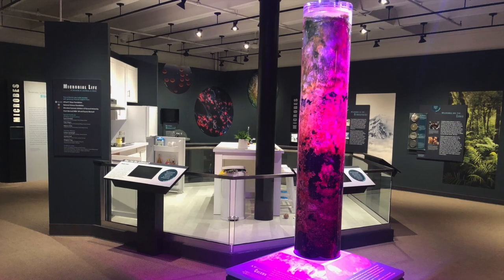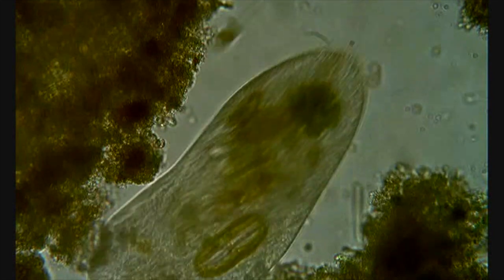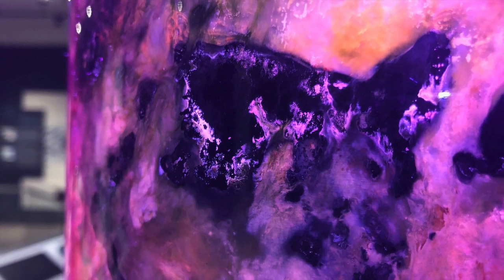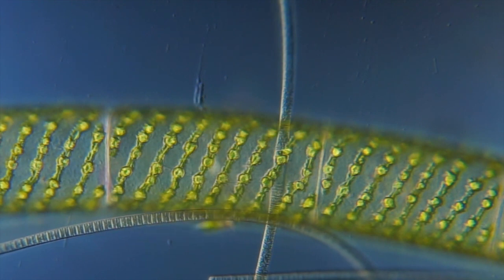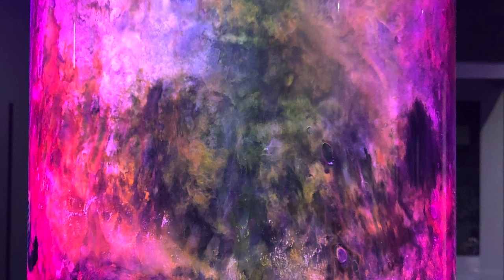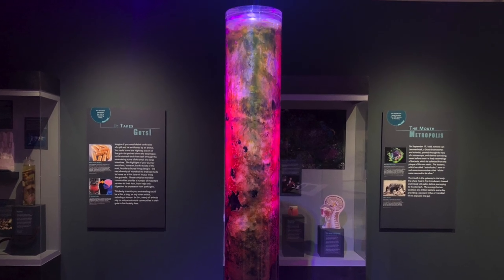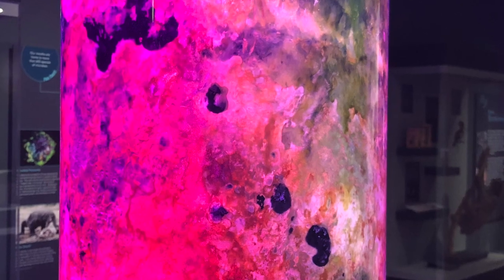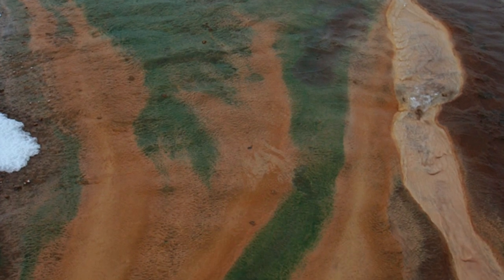Specimen Spotlight-Winogradsky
What is this giant, colorful column in the microbes exhibit? Join Dr. Norma Gerard, cell biologist and museum volunteer, as she investigates the vibrant microscopic communities thriving in our Winogradsky column. Produced by Eric Carstens.